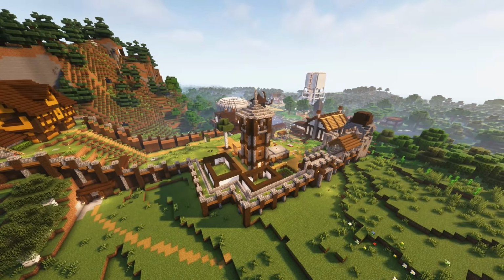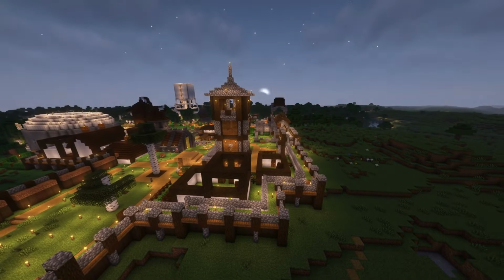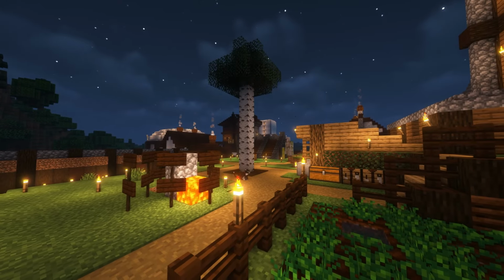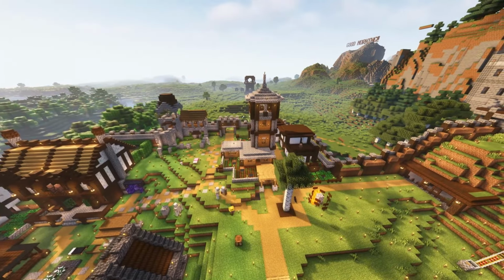New Simple Houses - MorningCraft Ep 78 [Minecraft]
Good morning! I hope you're doing well, Wake up with me as I play Minecraft! In this episode we built two new houses for the village!

Shaders : Complimentary Shaders
Seed : GoodMorning

“Just like the days, no two sunrises are ever the same.”
– Jonathan P. Lamas